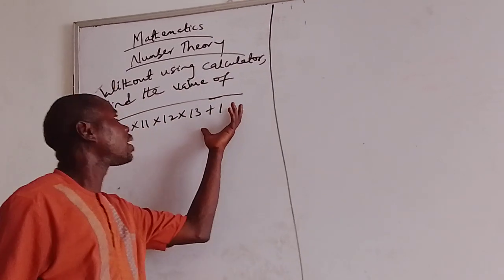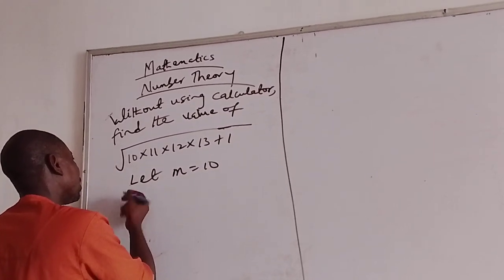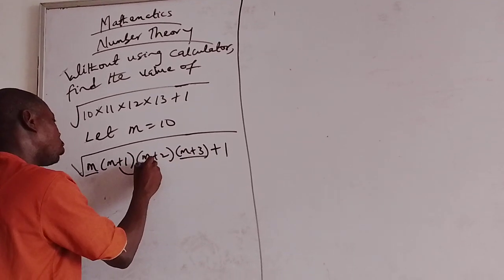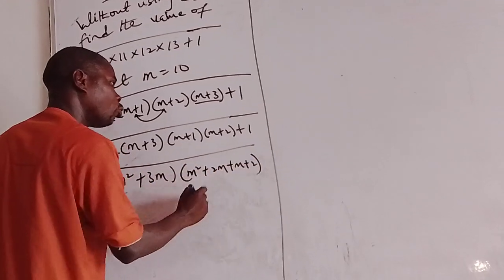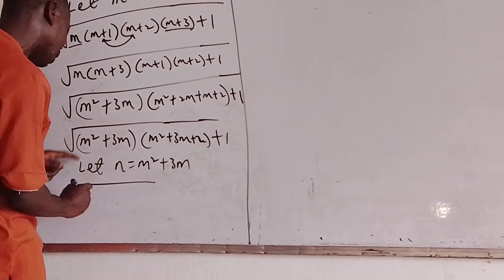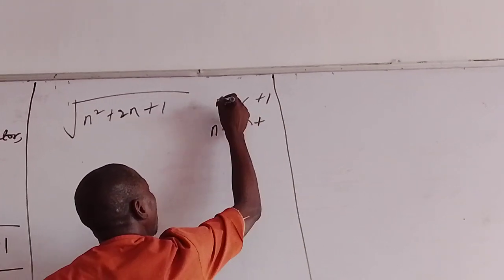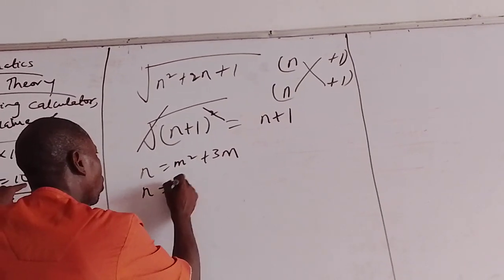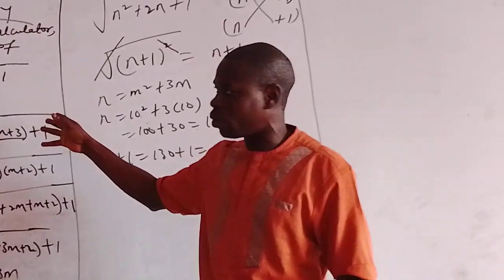APPLICATION OF ALGEBRA TO NUMBER THEORY .